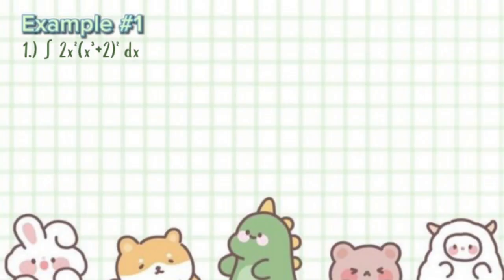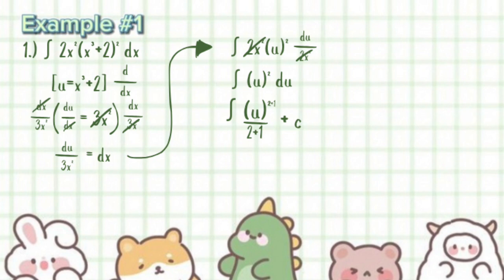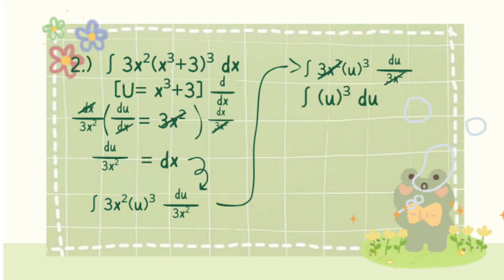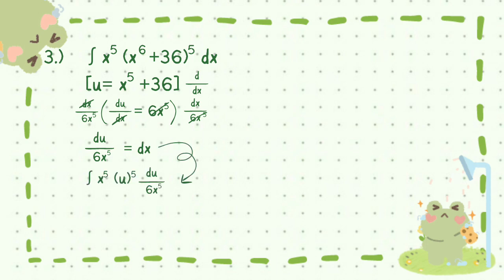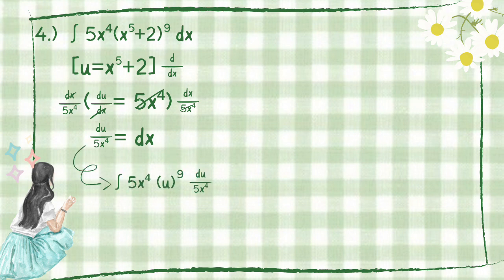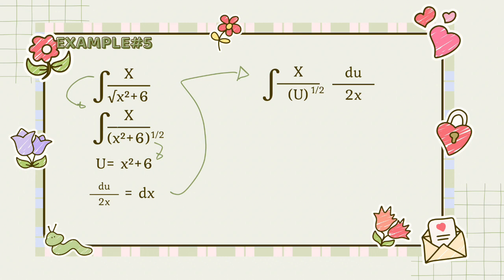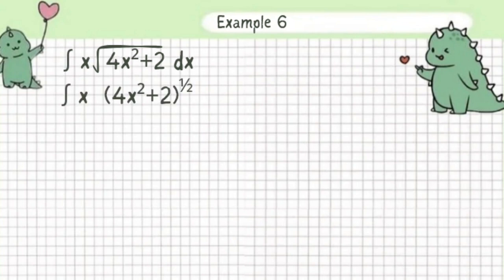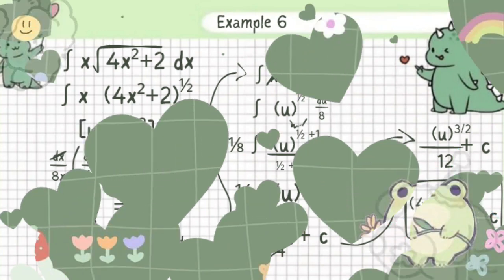Antidifferentiation by Substitution - Final Performance Task in Basic Calculus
This tutorial introduces the powerful technique of integration by substitution, often known as u-substitution.

This method can help us identify algebraic antiderivatives for increasingly complex functions. We will discuss the following crucial points: Understanding indefinite integrals and how they relate to antiderivatives. U-substitution involves recognizing function-derivative pairings and applying them to evaluate indefinite integrals. Using the Chain Rule to determine derivatives of composite functions. Examples of employing u-substitution to obtain antiderivatives.

Join us as we explain this important calculus technique and improve your comprehension of integration! 📒🖋️

Leader & Editor: Jana Pajutan
Members:
Glaiza Perez
Jared Reyes
Johnlei Ativo
Izzy Enguillo
Iyah Evasco
Xian Elchico
Joel Sy